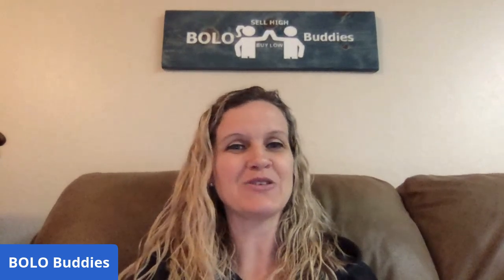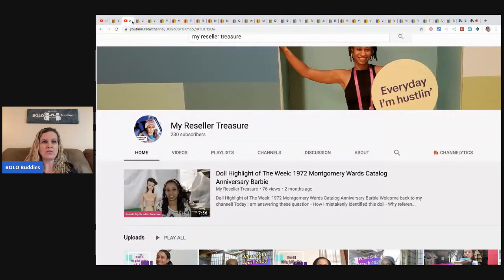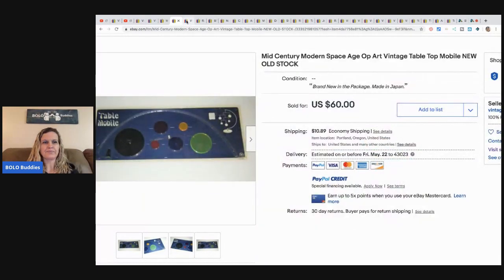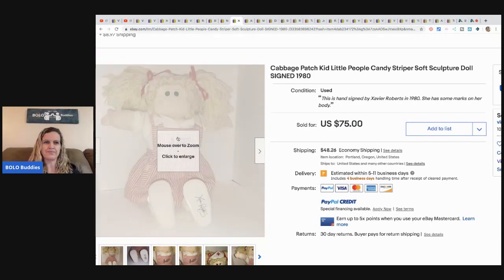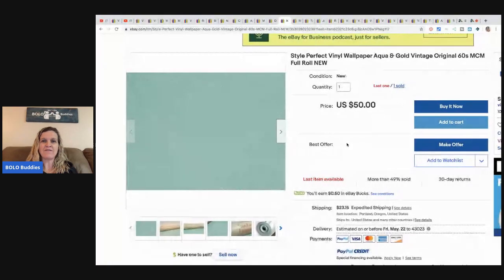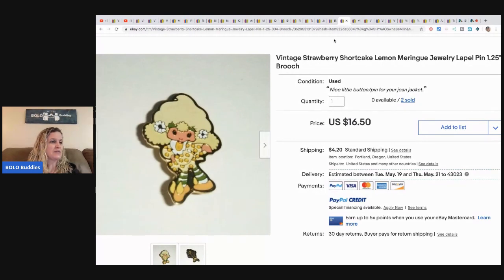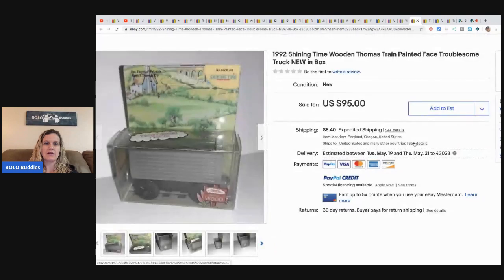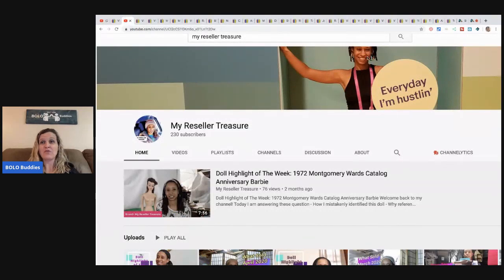Featured BOLO Finder YouTuber Toy Addict Check out these BOLOs